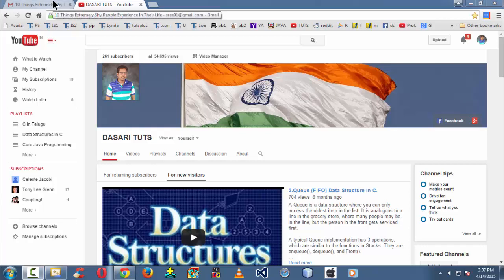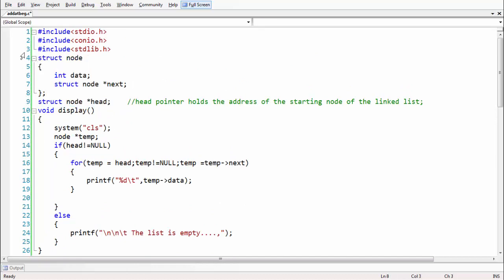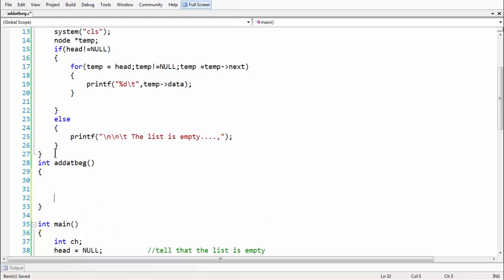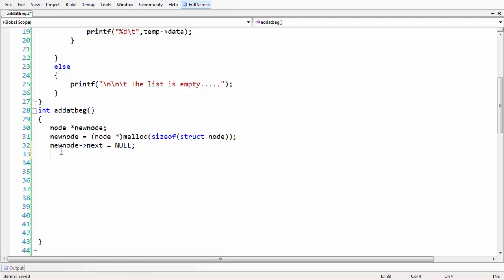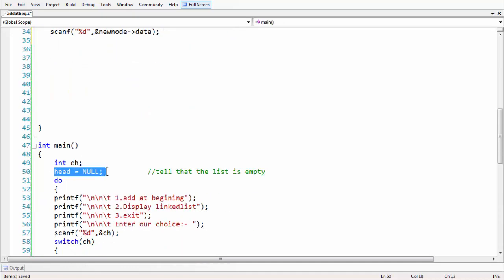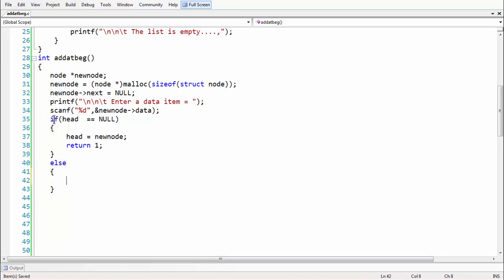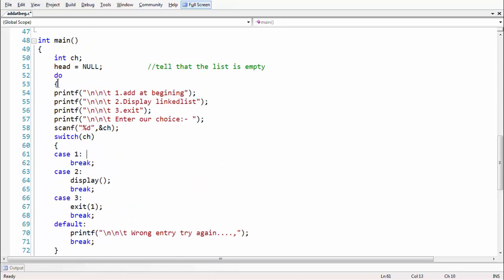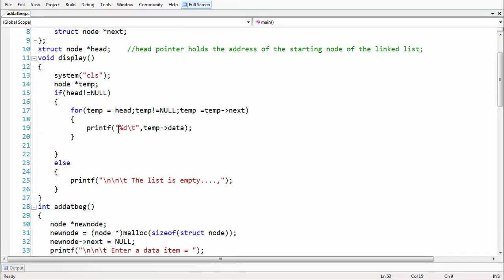6.Single Linked List in C adding a Node at the Beginning.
A data structure is a specialized format for organizing and storing data. General data structure types include the array, the file, the record, the table, the tree, and so on. Any data structure is designed to organize data to suit a specific purpose so that it can be accessed and worked with in appropriate ways. In computer programming, a data structure may be selected or designed to store data for the purpose of working on it with various algorithms.

In layman's terms a data structure is an object that is made up of individual variables/properties that hold data to be used by an application. A file system will probably use a data structure to read in the data into your application. A file is made up of records which can be broken down to fields. A data structured would have a variable for each field and held in an object (like an array or structure) that holds the data for the record. A file system could be a text file (flat file), spreadsheet or database. It is some sort of coordinated system to hold information. A data structure holds information, but it doesn't necessarily have to be information from a file system.